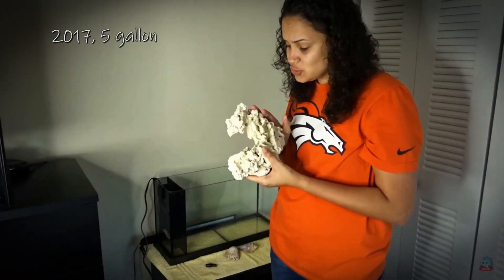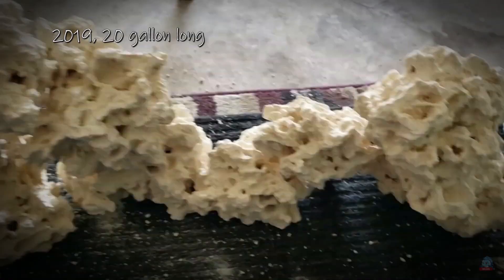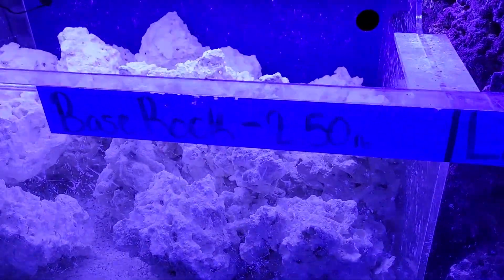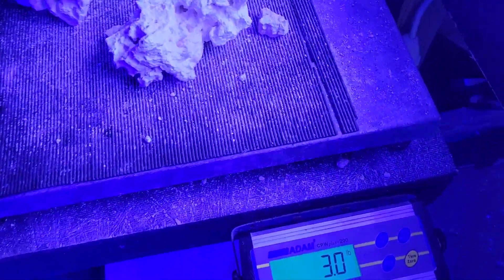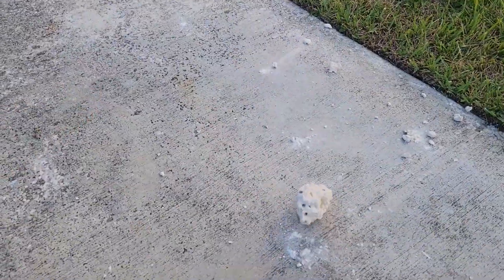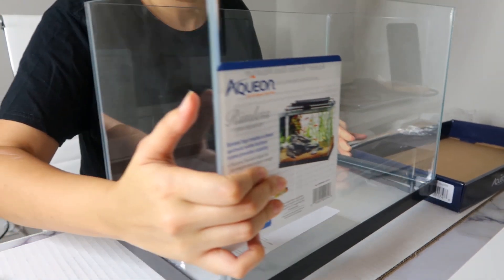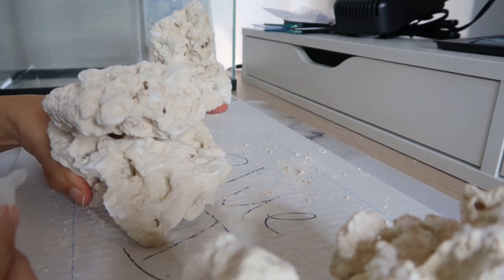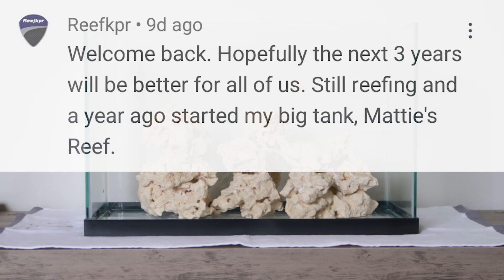Nano Reef Tank Setup Step 1: Aquascape | Blue Damsel Reef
Nano Reef Tank Setup Step 1: Aquascape
Blue Damsel works on her aquascape for her new Nano Reef Tank and gives her tips and tricks that she's learned after years of many failed rockscapes!

Aqueon Standard Glass Aquarium 10:

Gorilla Super Glue Gel:

Blue Damsel Reef
Just Keep Swimming!
Reef tank, aquascape, rockscape, how to start, saltwater aquarium, rock build, nano tank, blue damsel reef, just keep swimming